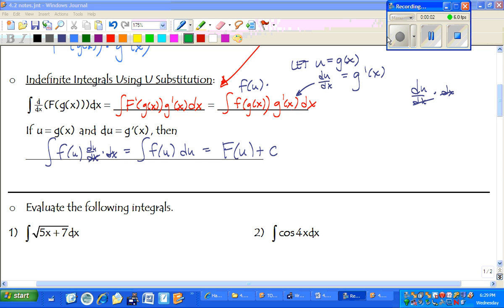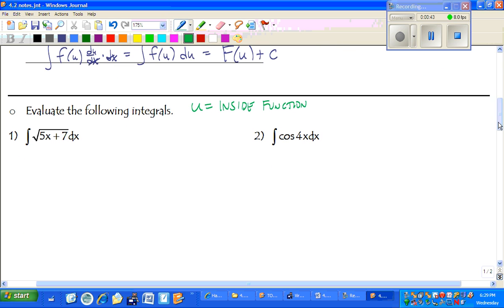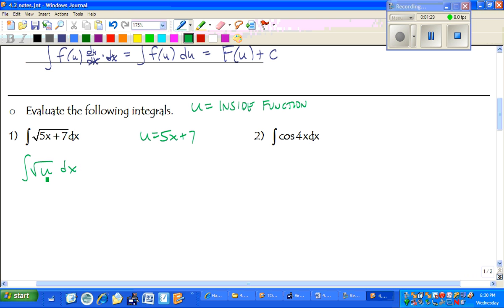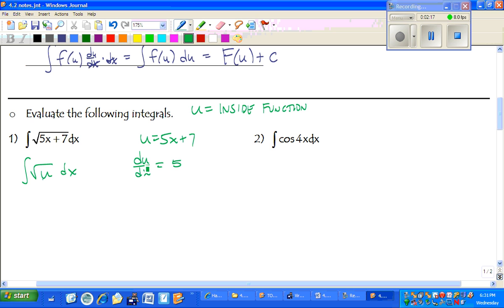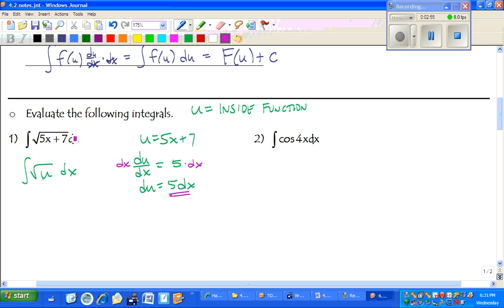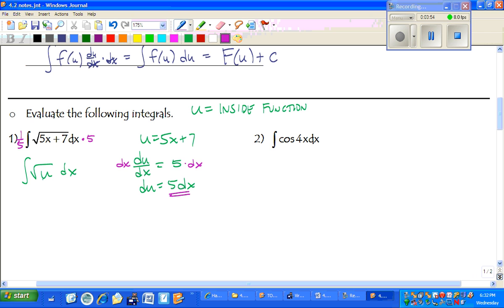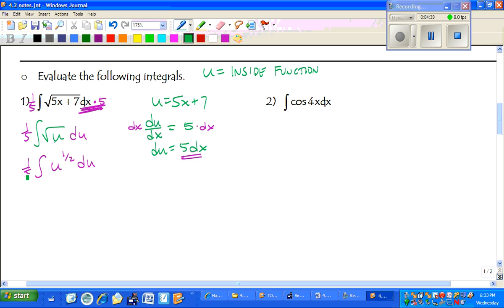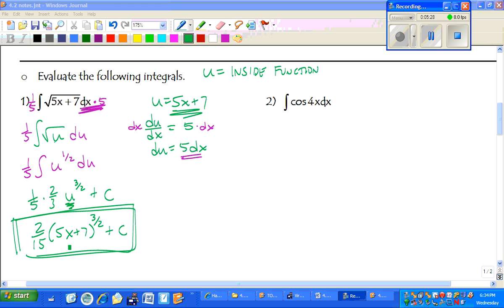CALCULUS 4 2 NOTES PROBLEM #1 VIDEO